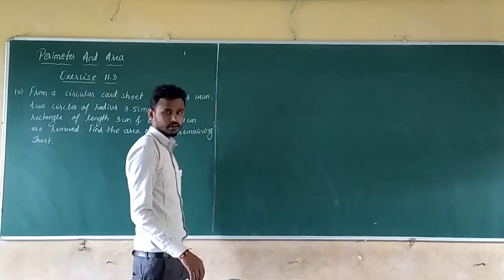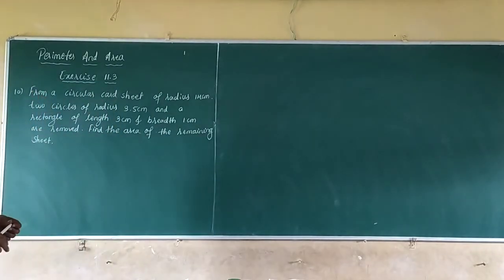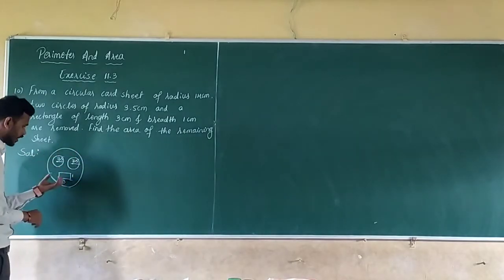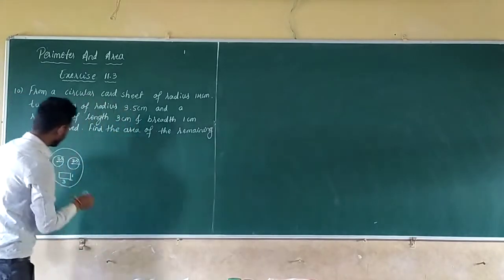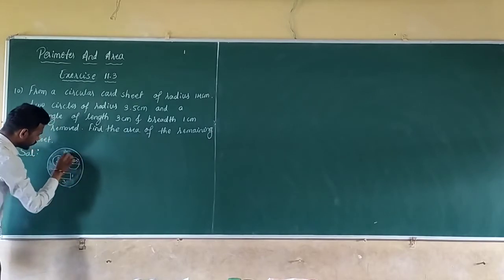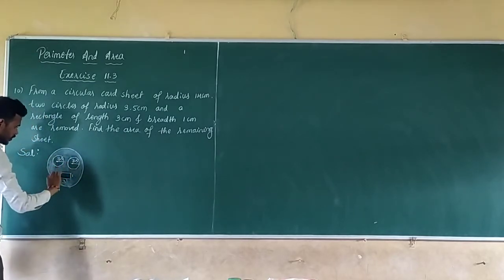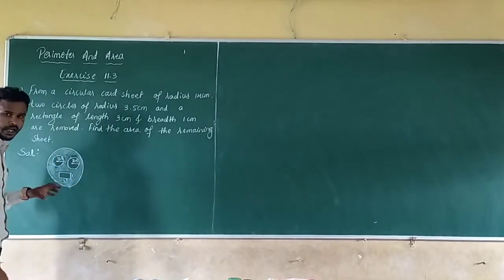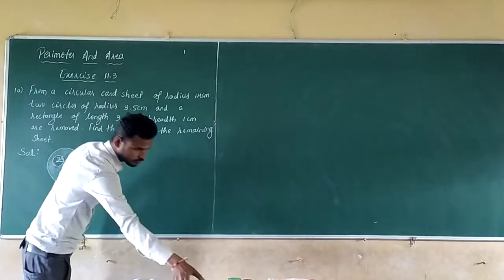Class 7 Maths Chapter 11. 6 Perimeter And Area 1